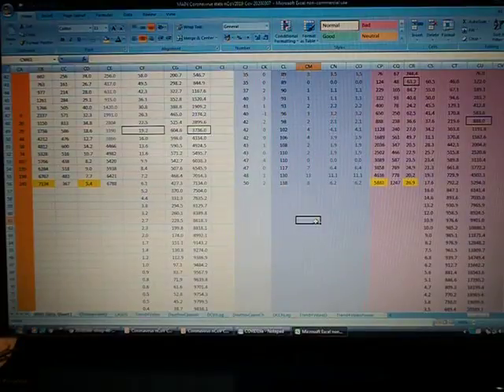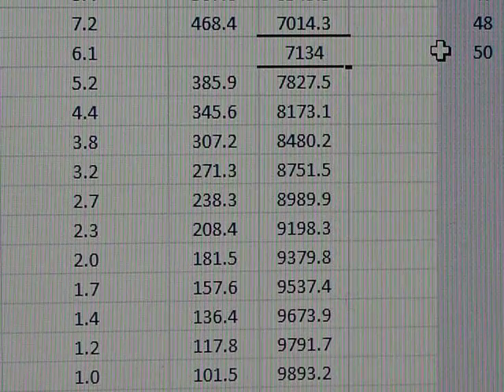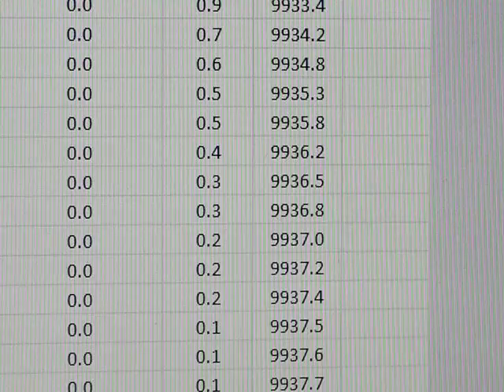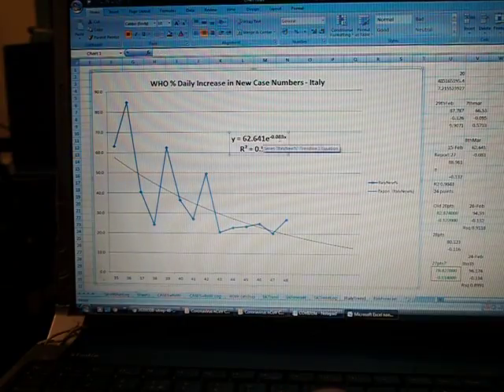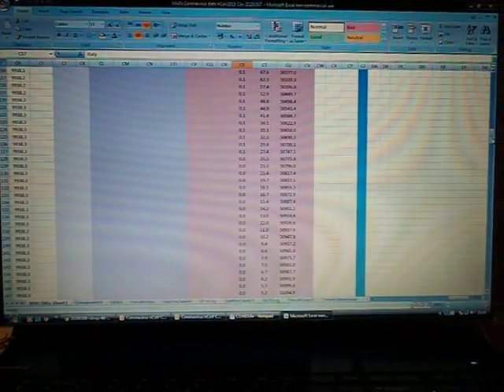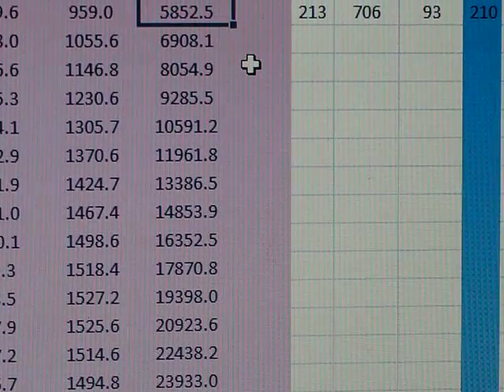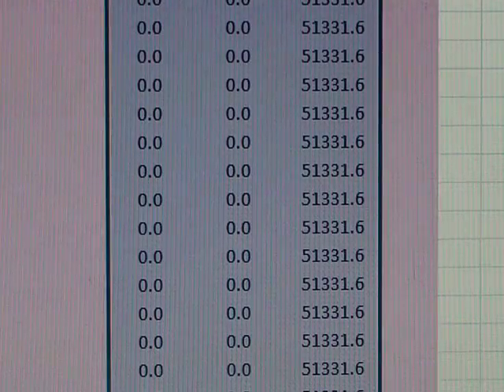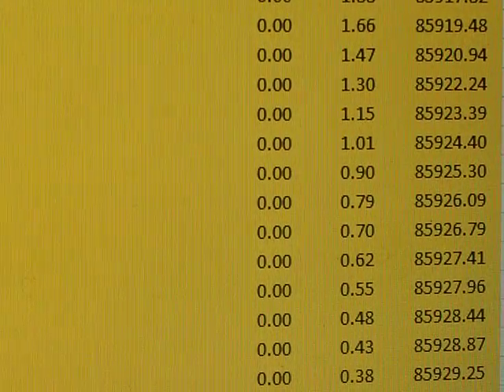COV|ID-19 Italy getting MUCH worse, forecast jumps to 50,000+!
I said in previous videos that the Italy forecast was extremely tentative compared to the S Korea and China forecasts which have followed the path set ever since they were started. The Italy forecast has gone from 18k to 28k to 50k in 3 days. It's likely to overtake China. Also, the current shape of the Italy curve implies that the epidemic could possibly be there until September. One hope is that summer will reduce the infectiousness of the disease but that is whistling in the wind.

P3080612